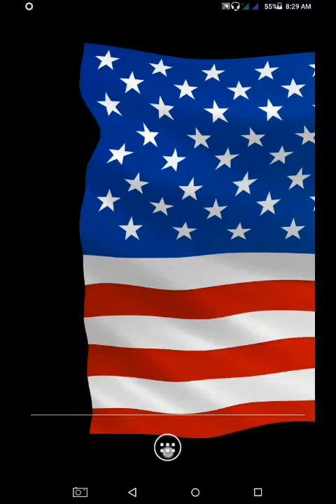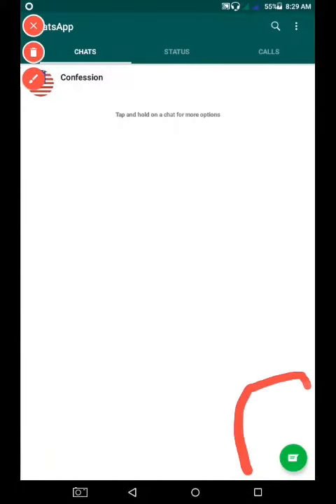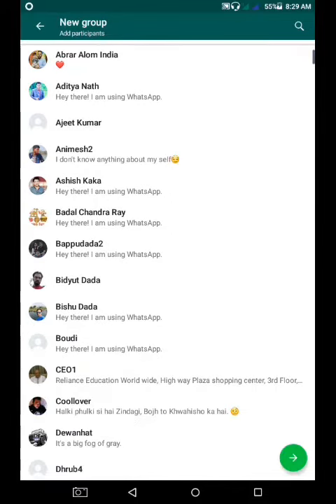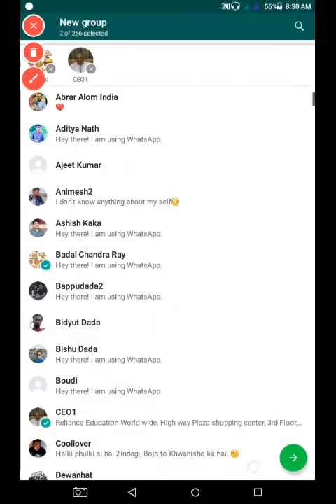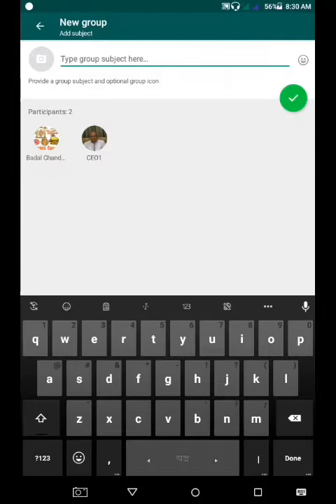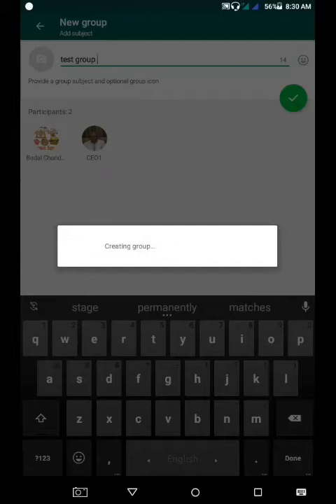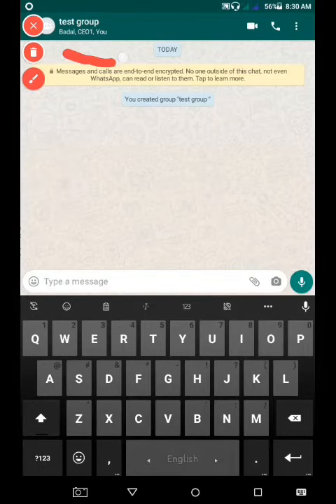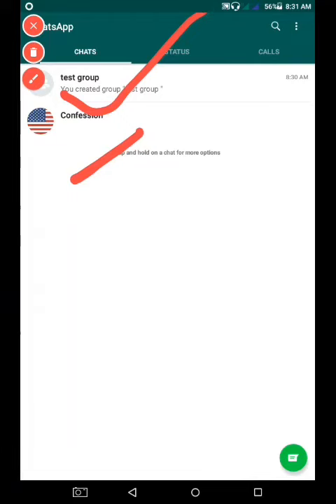How to create WhatsApp group and add members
How to create WhatsApp group add members into it.

You can create a new WhatsApp group like others.

You see other people are creating WhatsApp groups. This is my WhatsApp group.

You have to click on the icon or logo available in the bottom.

Click on new group.

Add new members.

Click on arrow icon.

You have to name the group as I name this as test group.

Then click on this tick icon.

This is so easy. All are available there. You have to just do one by one step.

Then the WhatsApp group will be created. The members are added.